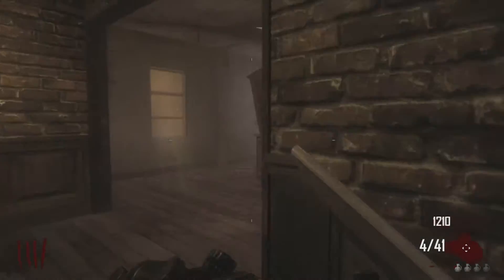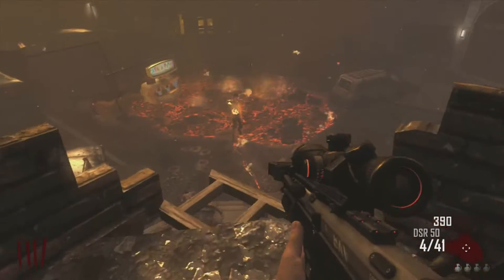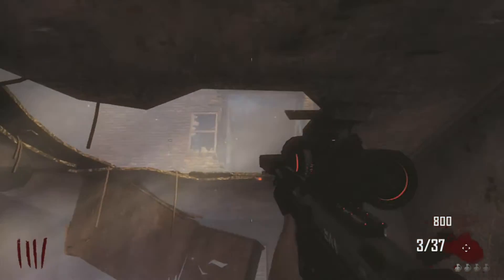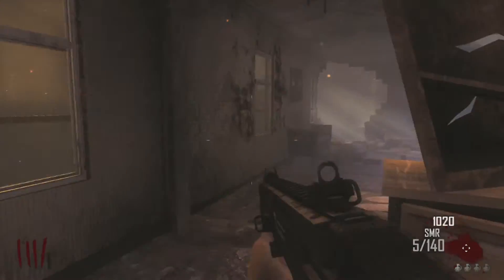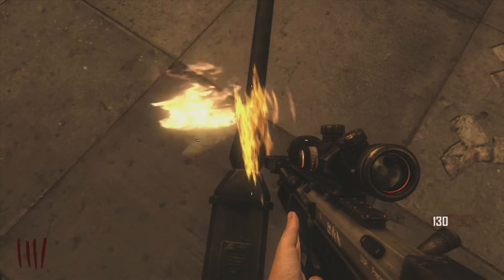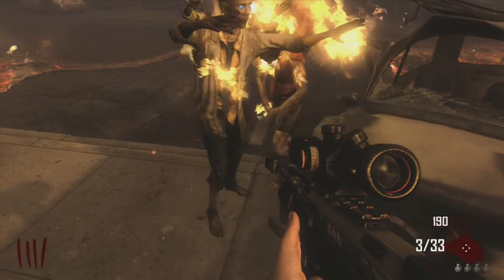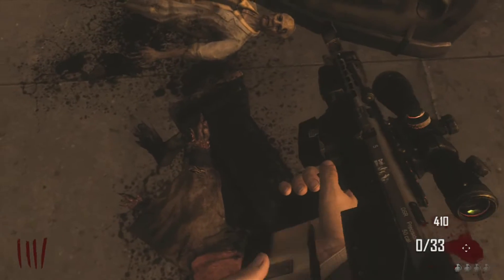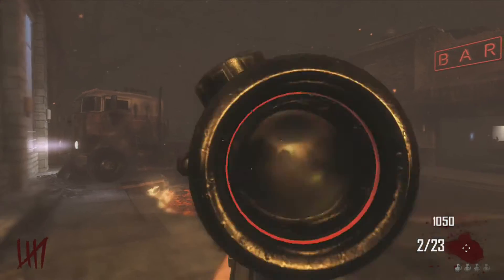II Black Ops 2 Zombies II *GLITCH* Easy INVINCIBILITY! ROUND 100+ Fast! (2014)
Hey guys, thanks for clicking on another episode from your favorite channel in the world, Project Gaming!

We are also doing a OUTLAST (scariest game 2014) playlist WITH facecams, be sure to check that out when we start posting!

                                                        V

Guys, also feel free to give us PC games in the comments section to play!

THANKS AGAIN for supporting us, remember to STAY AWESOME!